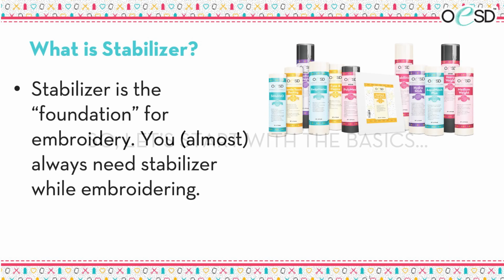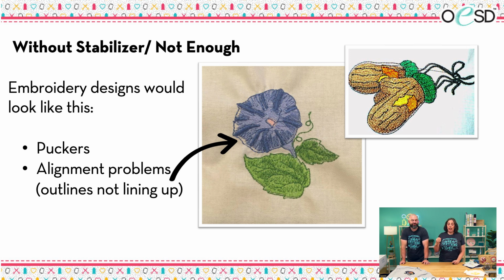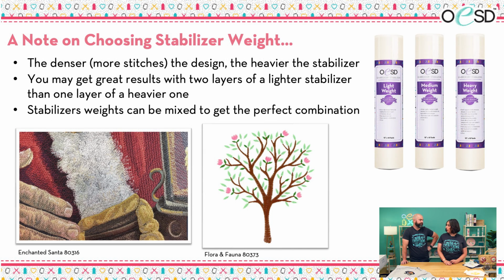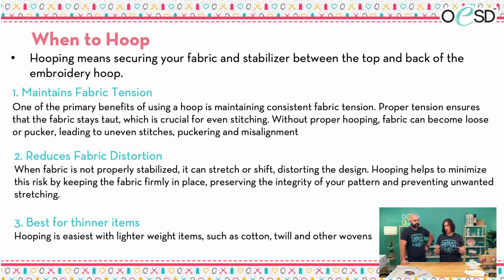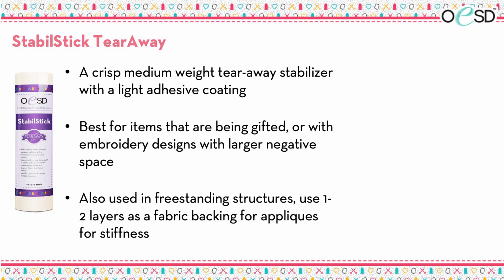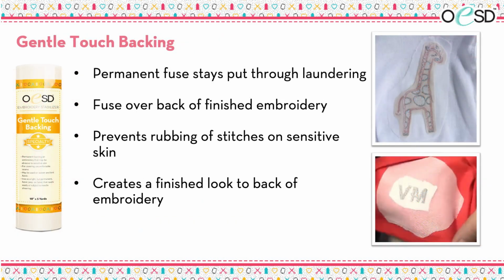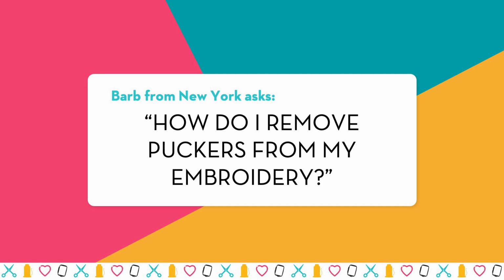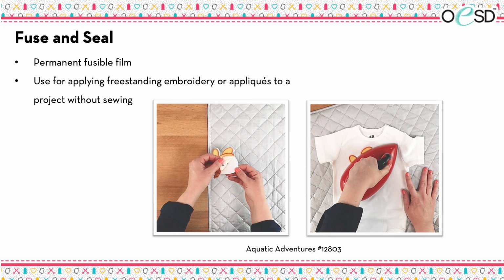OESD Machine Embroidery Stabilizer Q&A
Do you have questions about embroidery stabilizer? Have you ever wondered what stabilizer to use for a project, or why there are so many types of stabilizer? Join Karie and Jordan while they unpack all your stabilizer questions.

Discover exclusive savings and an in-depth exploration of our stabilizers' uses and functions in today's event.